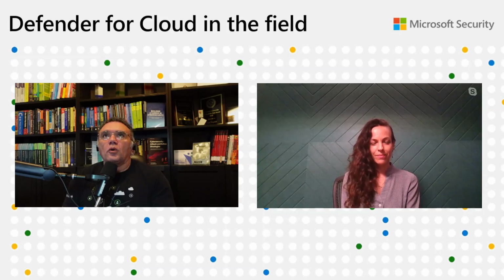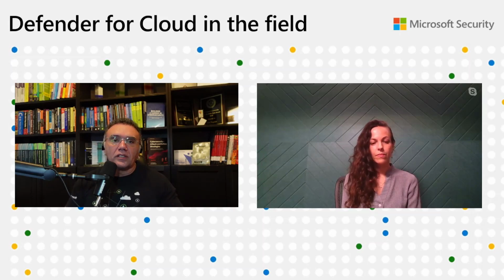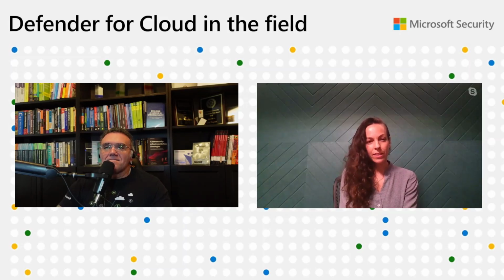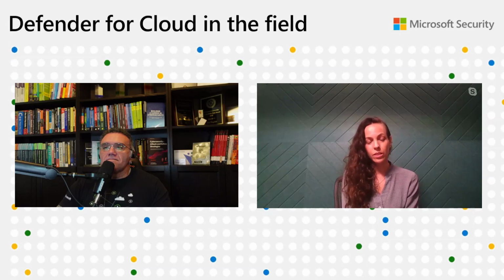Microsoft CNAPP Solution | Defender for Cloud in the Field #48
In this episode of Defender for Cloud in the Field, Miri Herszfang joins Yuri Diogenes to talk about Microsoft CNAPP solution. Miri and Yuri explore the different aspects of CNAPP, why it is important to adopt this type of platform, how to properly plan the adoption and how to choose a CNAPP solution. Miri and Yuri also talk about key considerations when adopting Defender for Cloud as your CNAPP solution.

01:36 - What is CNAPP?
03:52 - What it means to have contextual insights in CNAPP?
06:37 - Why should my organization adopt a CNAPP solution?
09:00 - CNAPP ROI
11:32 - Where should I start when it comes to CNAPP adoption?
18:30 - Security tools replacement when adopting CNAPP
25:21 - How CNAPP can benefit the shift left?